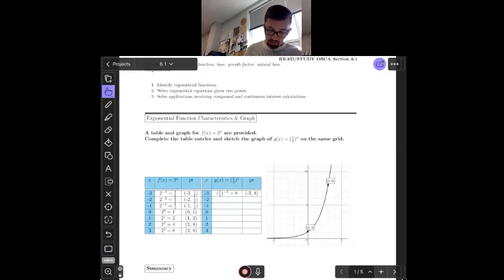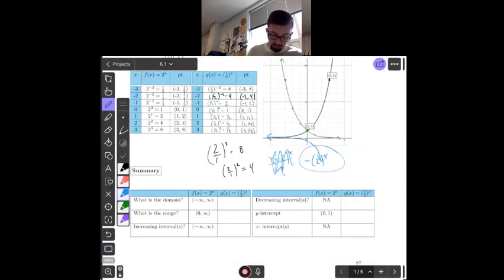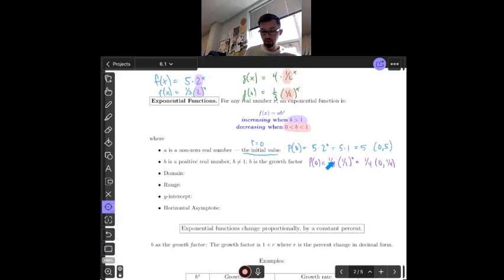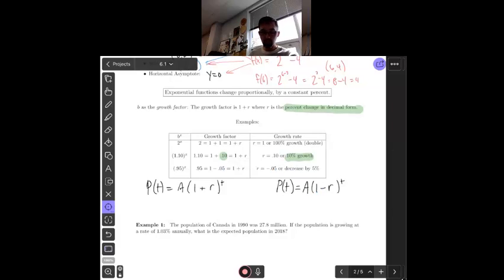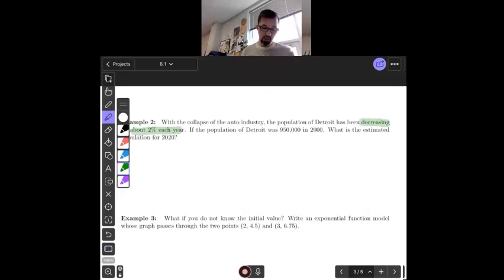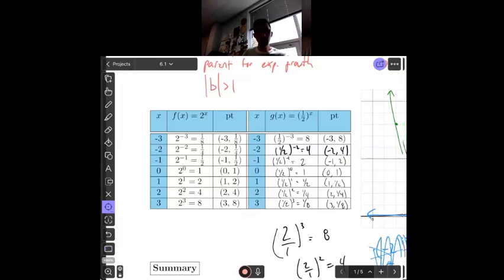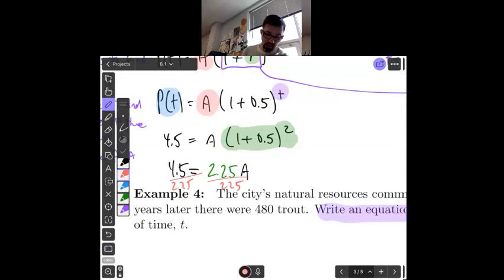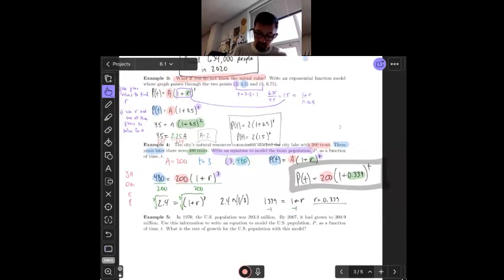ACB 6.1 part 1